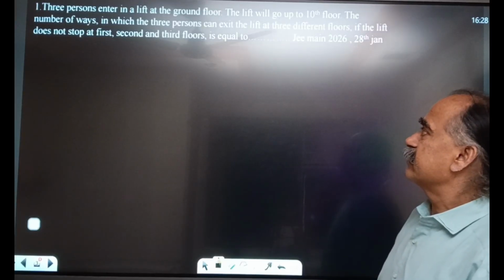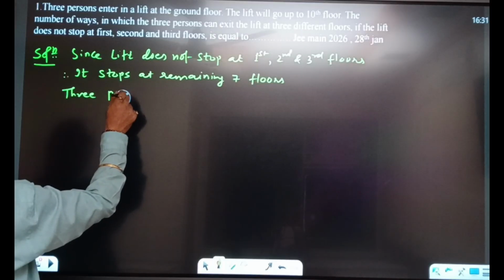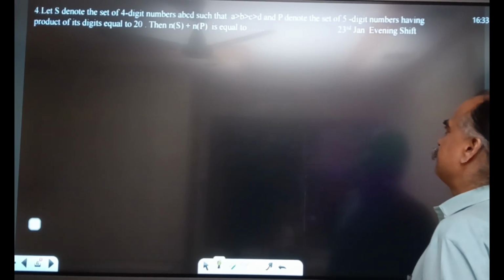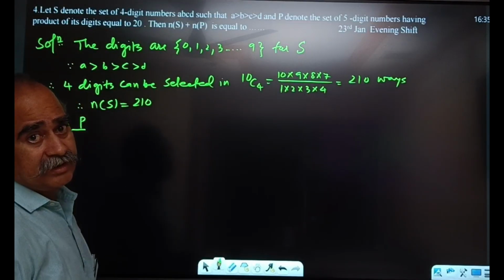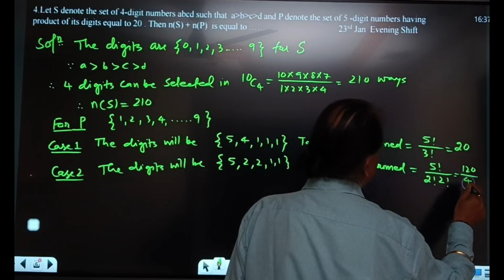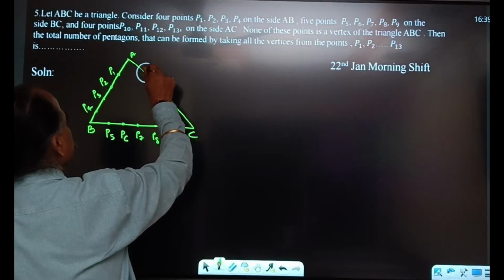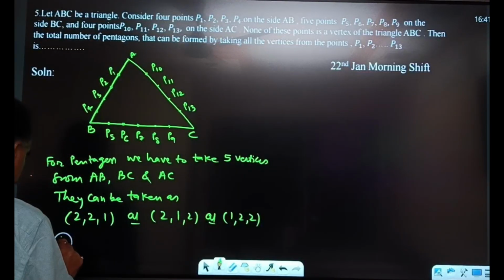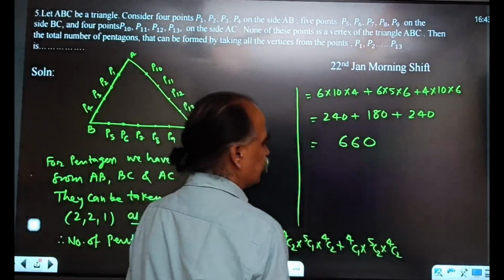Permutation and Combination Lecture 14|JEE MAINS PYQS | RP Singh Maths